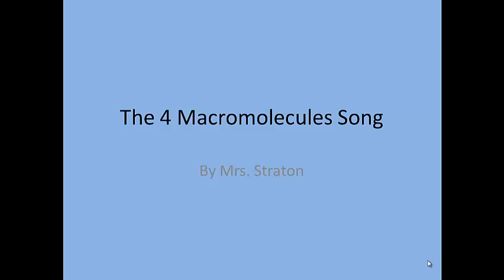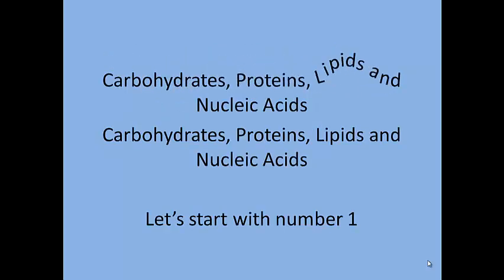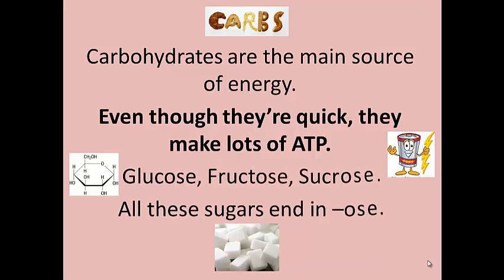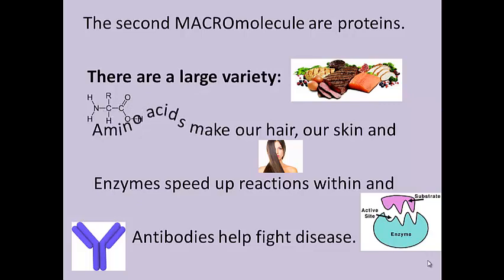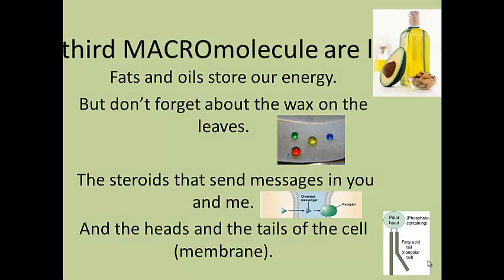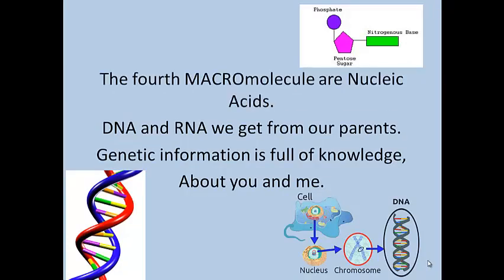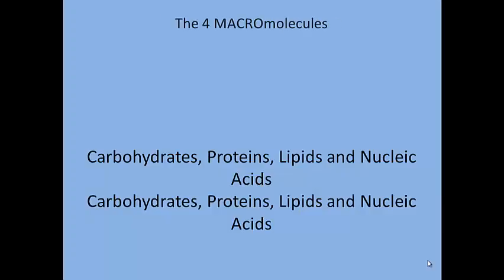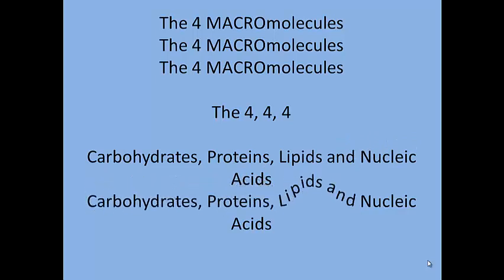The 4 Macromolecules Song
The 4 Macromolecules Song to help you remember these important biomolecules!